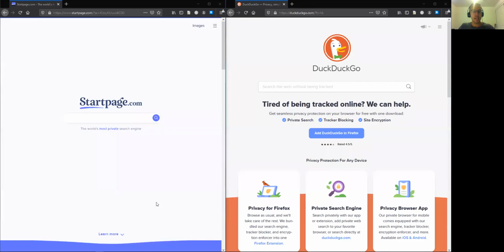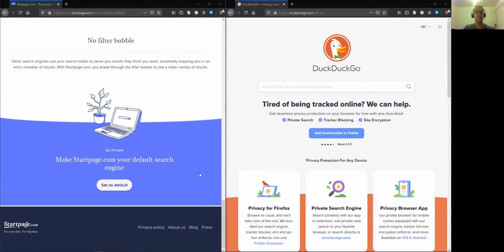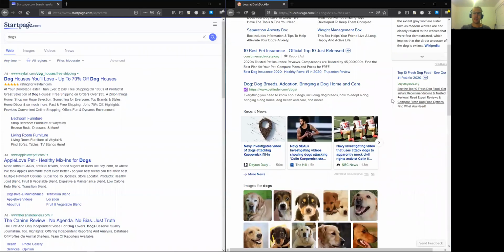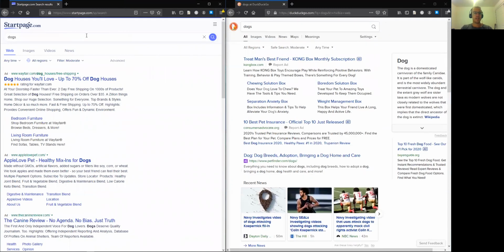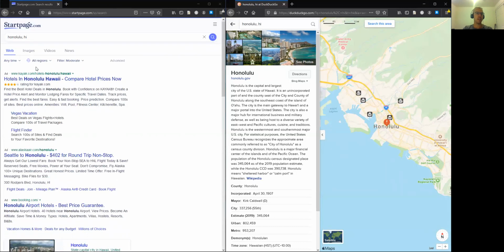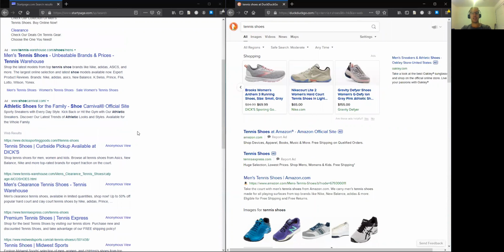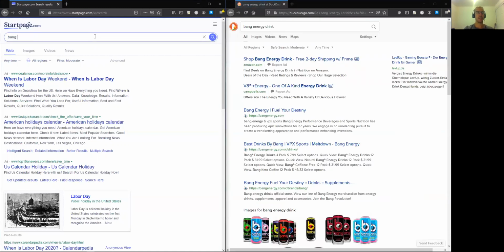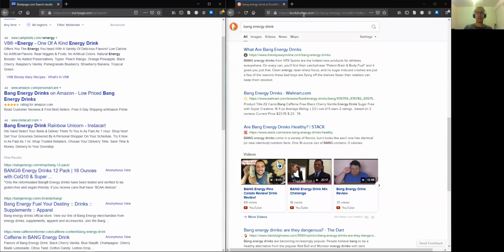DuckDuckGo vs. StartPage - Comparing the Private Search Engines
DuckDuckGo and StartPage are the world's leading private search engines. This video gives you a detailed comparison of the two private search engines, their results, and their unique features.

I show you a side-by-side look at DuckDuckGo and StartPage to help you decide which search engine will meet your needs. Both search engines protect your privacy, but the results are slightly different on each search engine.

Follow me as I spread awareness about the importance of internet privacy and related tools and services. The Privacy Guy is sharing new videos weekly about internet privacy and technology news.